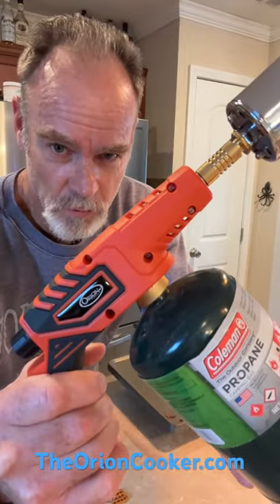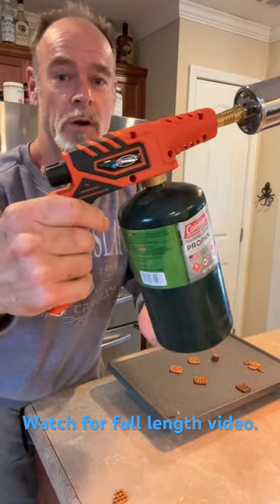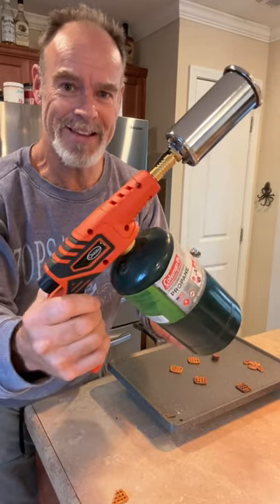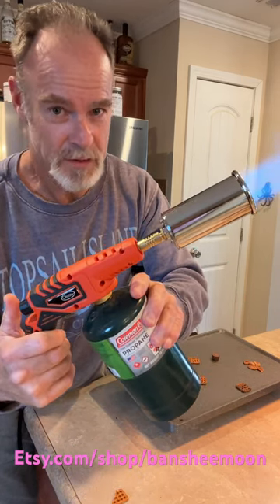Christmas Culinary Torch Gift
Charcoal Torch for starting wood or charcoal, searing steaks and seafood, finishing desserts and more.